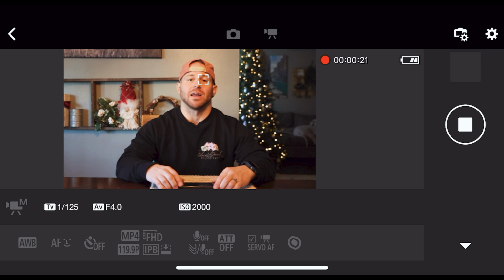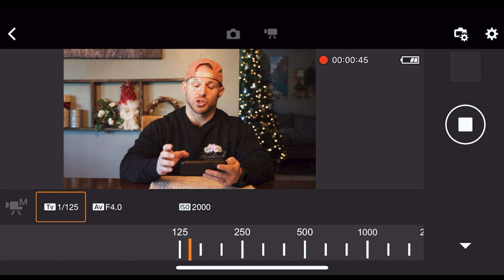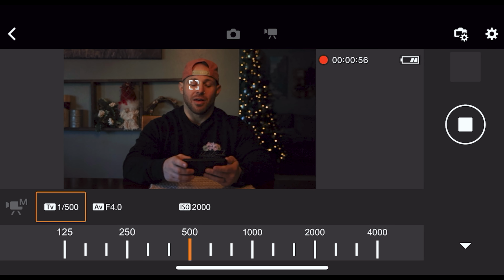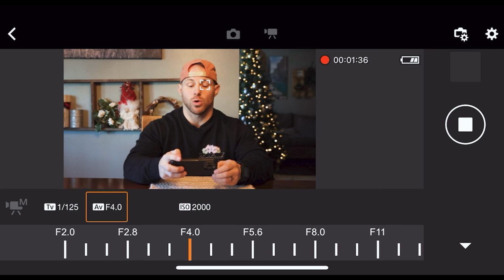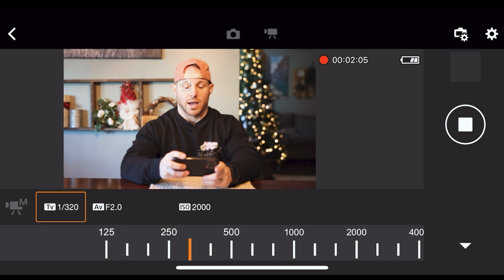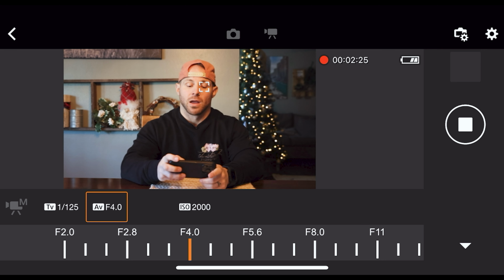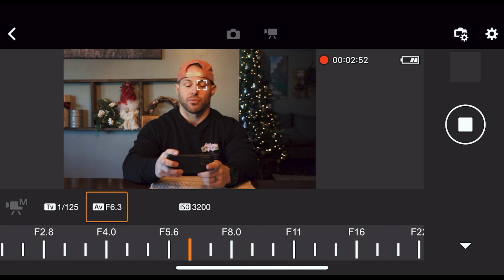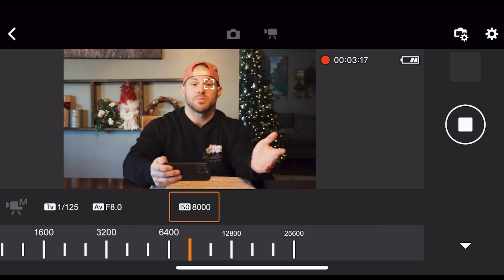How to use a camera in Manual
This video should help with understanding how to shoot in manual. Sorry about the recording app lagging!!